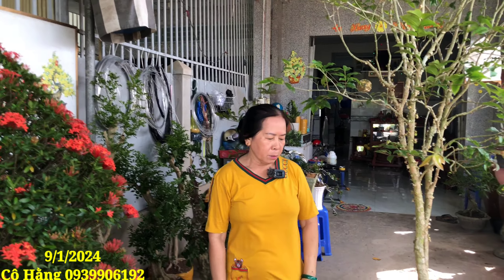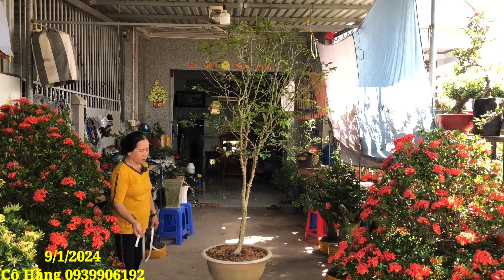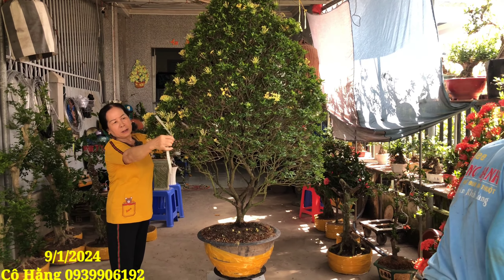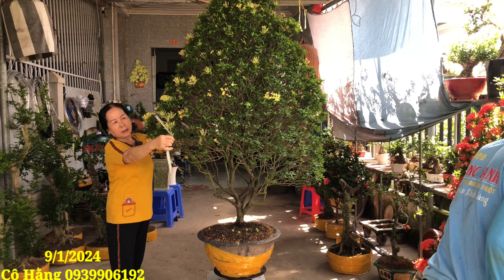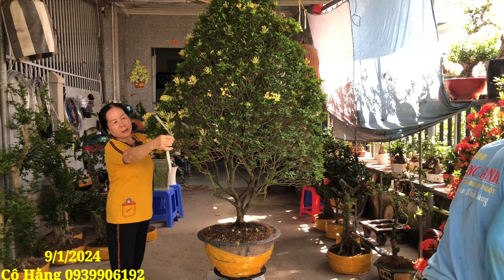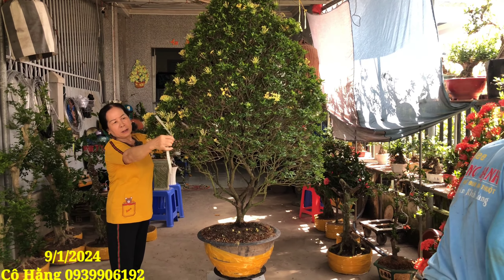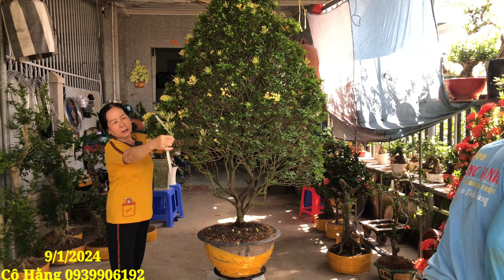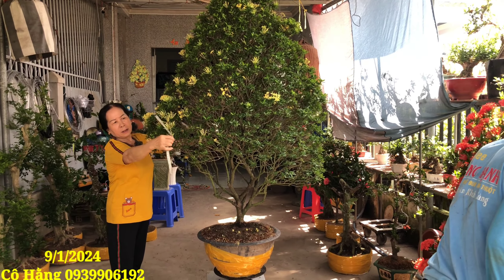CÔ HẰNG | #0939906192 | RỰC RỠ TRANG ĐỎ VÀNG SEN, NHO THÂN GỖ, TRÀ MI, KHẾ GÂN, TÙNG, NGUYỆT, MAI...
KÊNH BONSAI LỤC TỈNH MIỀN TÂY 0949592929.
Chào mừng quý cô chú anh chị và các bạn đã đến với kênh BONSAI LỤC TỈNH MIỀN TÂY chuyên đề báo giá lưu cây kiểng toàn quốc.
Rất cám ơn tất cả quý cô chú anh chị và các bạn đã luôn đồng hành và ủng hộ kênh trong suốt thời gian qua.